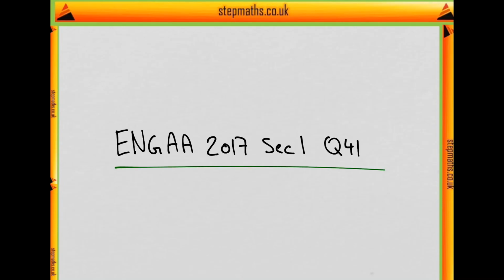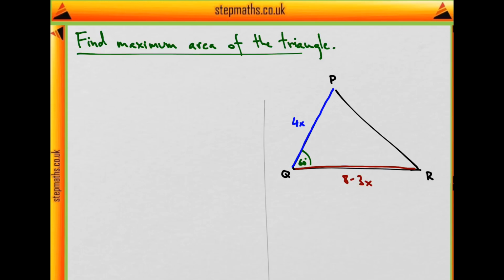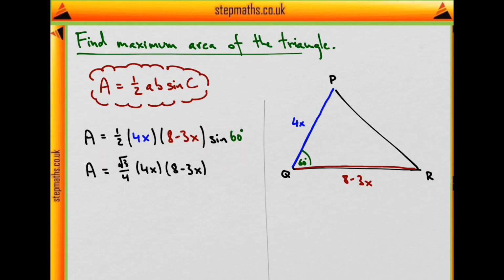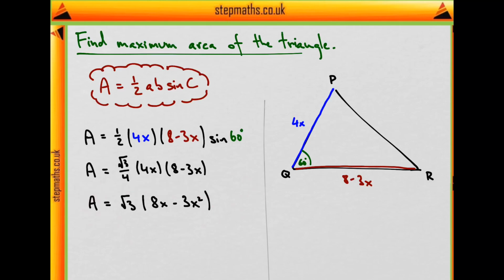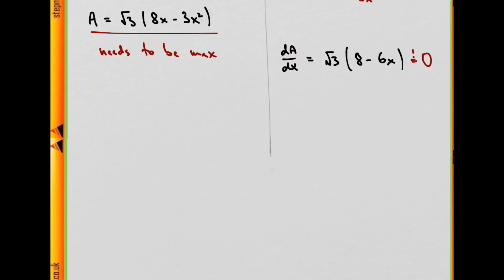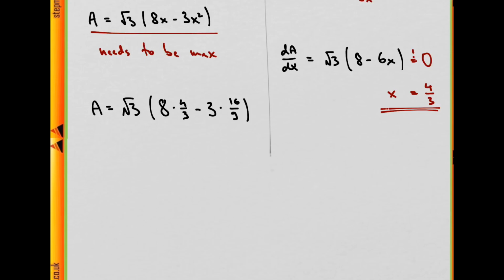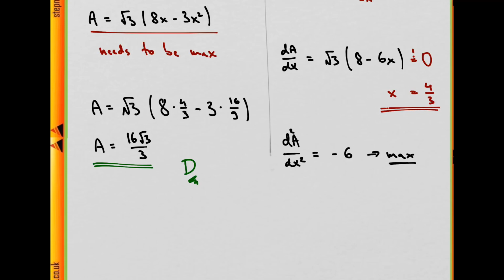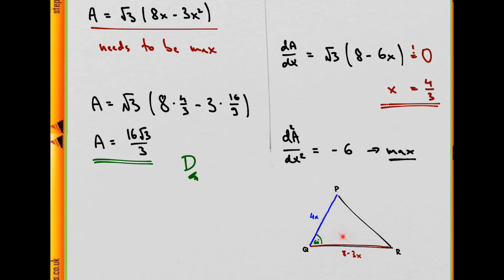ENGAA 2017 Section 1 - Q41 - Area of a Triangle - Worked Solution